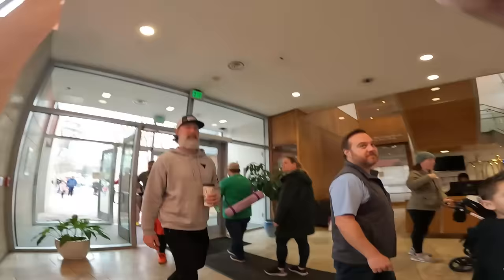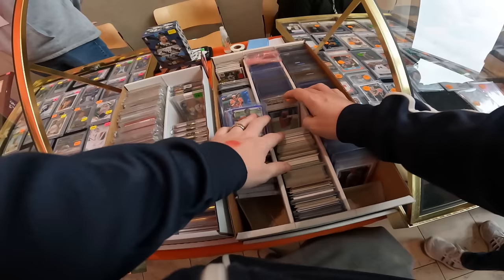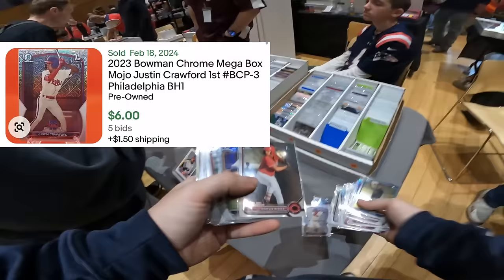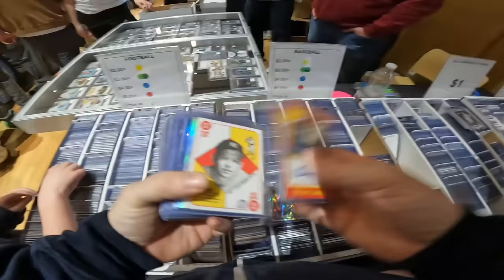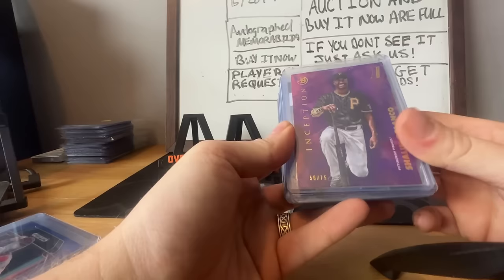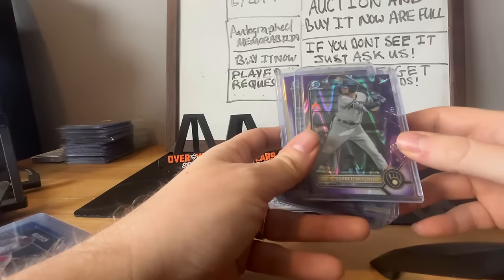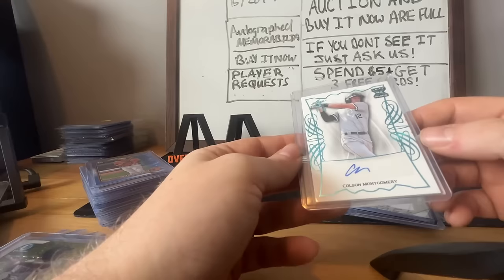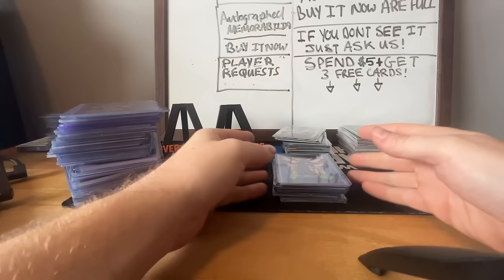Mid Atlantic Sports Card Show BARGAIN BOX Shopping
We went to the Westminster Sports Card Show and cleaned up on some bargain box deals. Join us as we take you shopping with us at the card show!

$5 OFF YOUR FIRST PURCHASE ON DISTRICT WHEN USING THIS

If you want to support us and help us continue to build feel free to buy us a coffee

Live Streams:

High End Camera
High End Microphone
Low End Camera
Low End Microphone